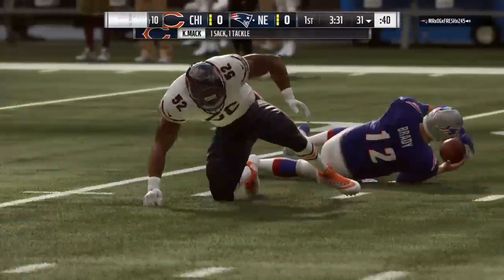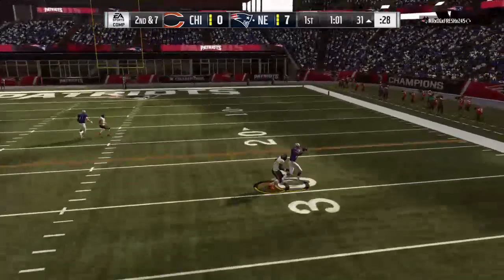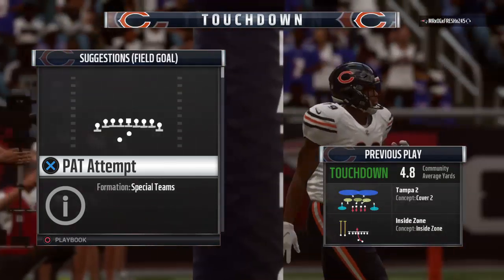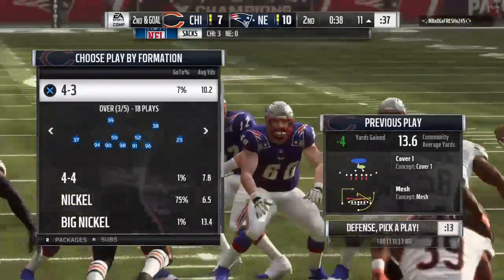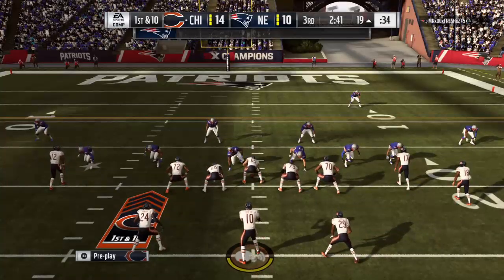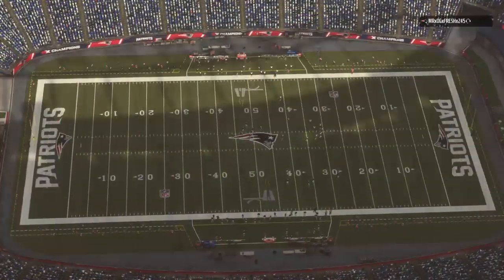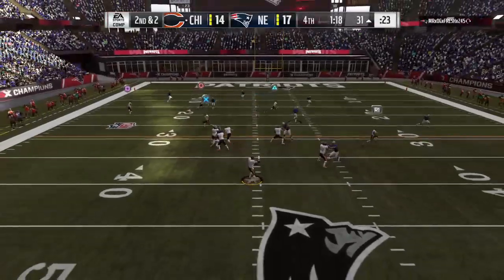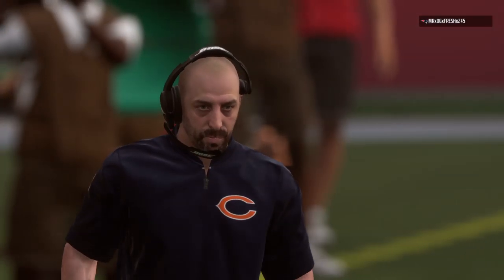FUTURE_JEEZY_TI_'s Live PS4 Broadcast